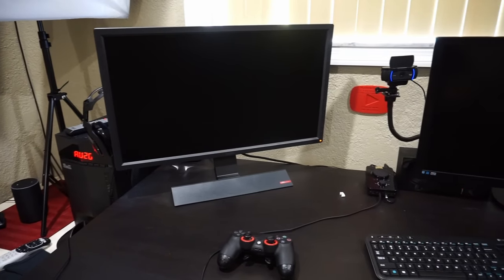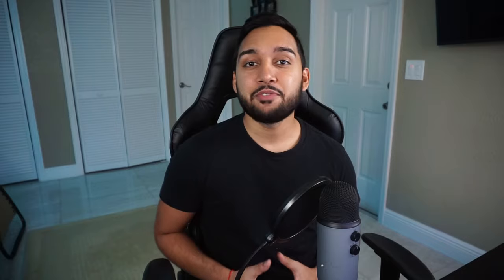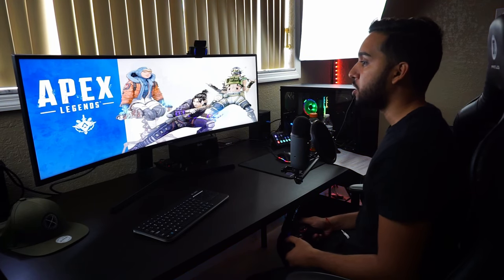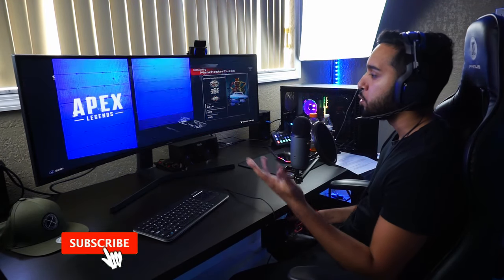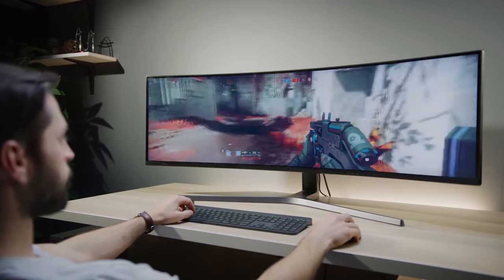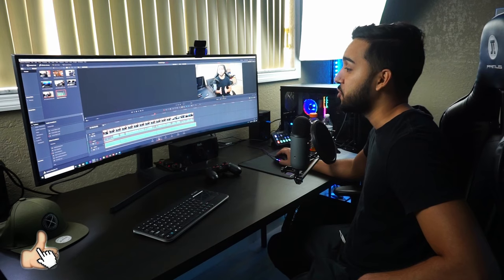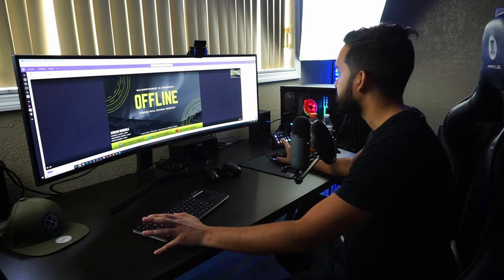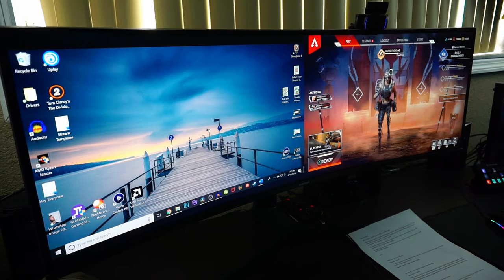Console Gaming on a Super Ultra-Wide Monitor?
What's it like? Well watch the video and I will show you. Probably not what you expected.

Samsung CJ89 43" Curved Ultrawide 3840 x 1200 Resolution 120Hz Monitor (LC43J890DKNXZA):

EQUIPMENT
Monitor 2: Benq RL2755 27” 1ms 1080p Gaming Monitor
Capture Card: Elgato Game Capture Card HD60S